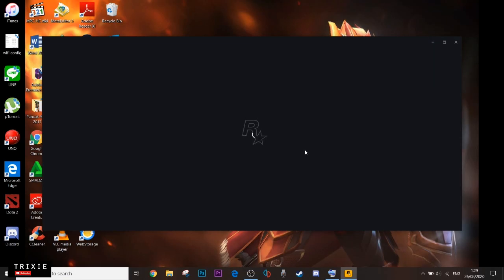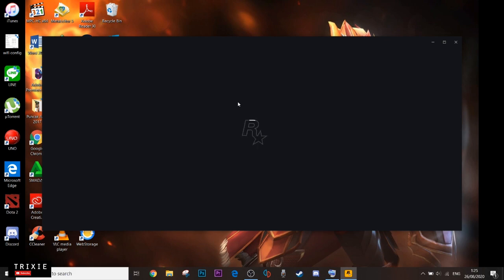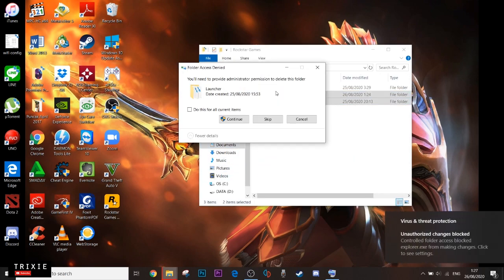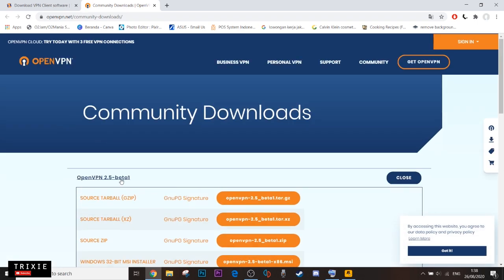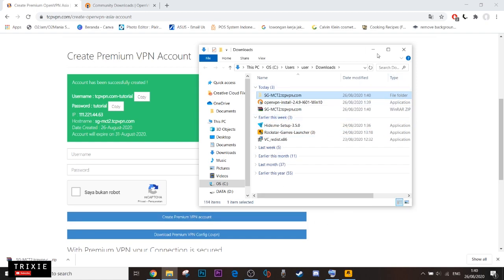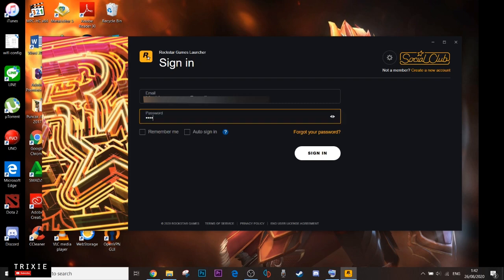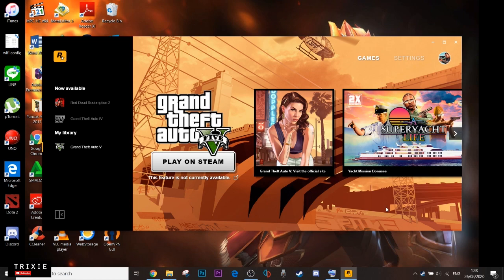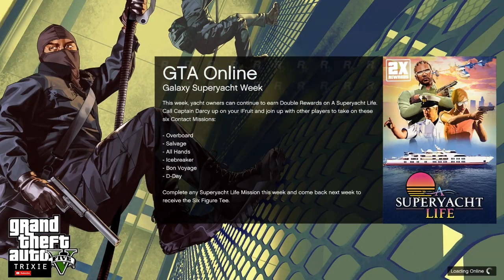SOCIAL CLUB COULD NOT CREATE A SIGN IN TOKEN FIX! GTA V ONLINE